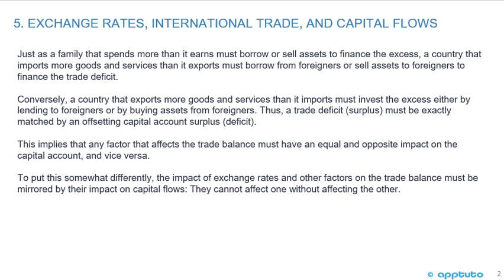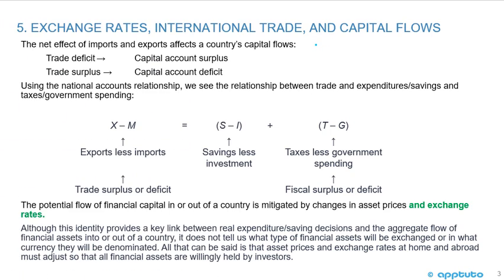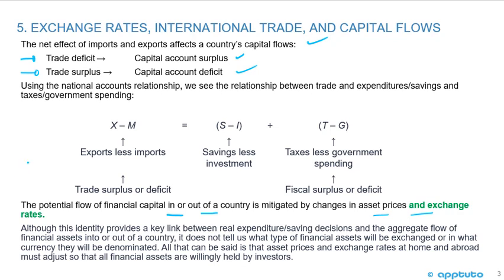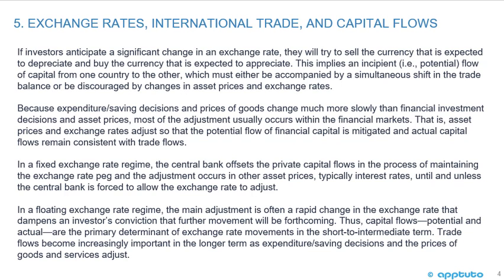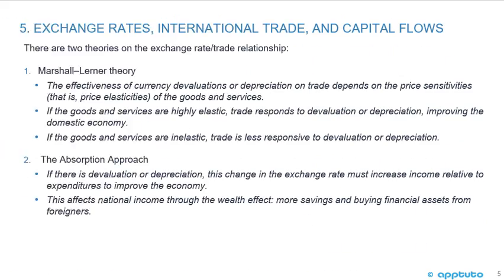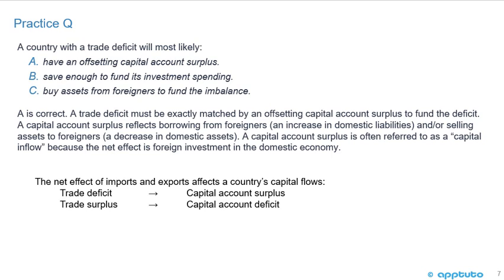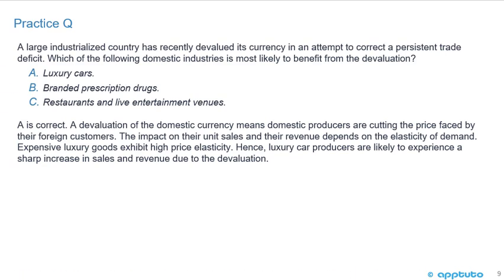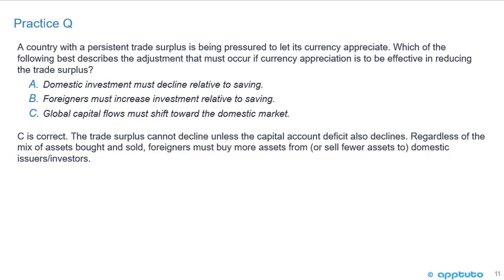explain the effects of exchange rates on countries’ international trade and capital flows.